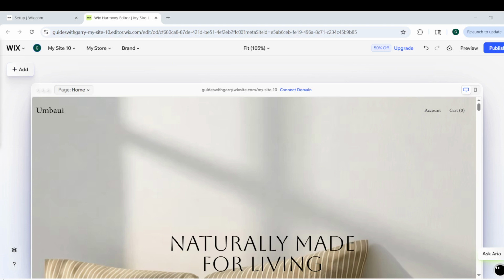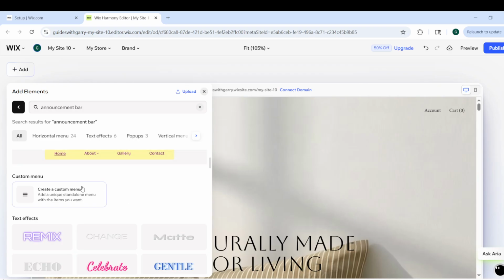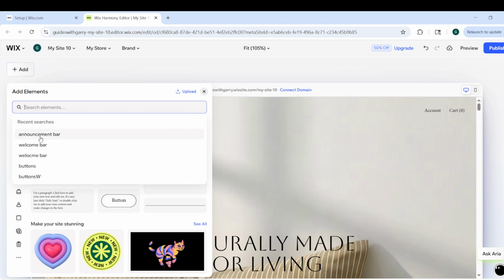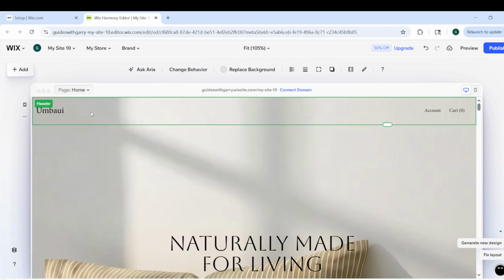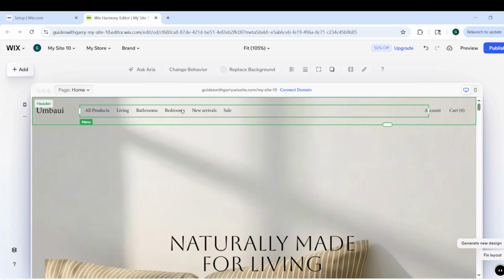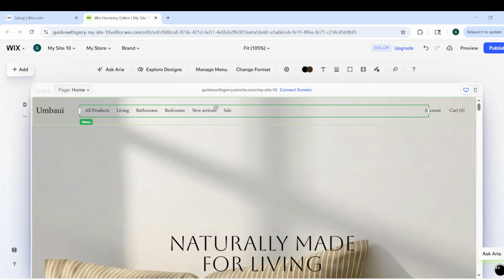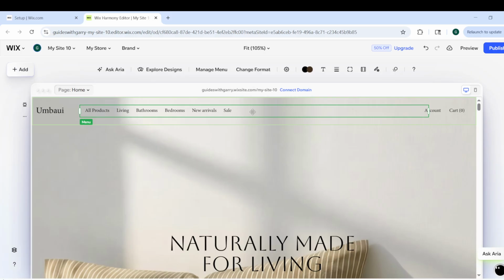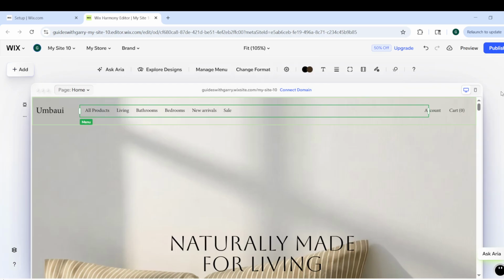How To Add Announcement Bar In Wix [2026 Guide]